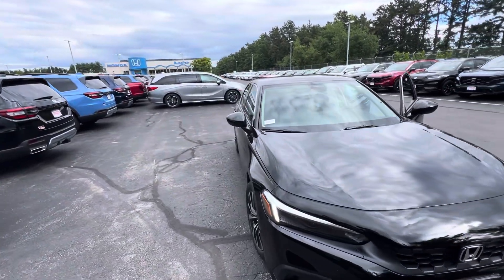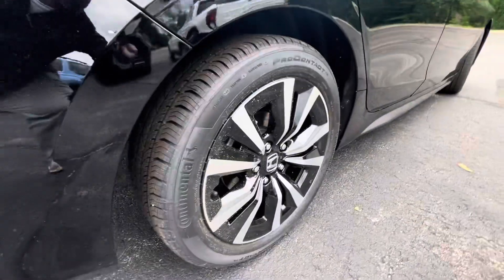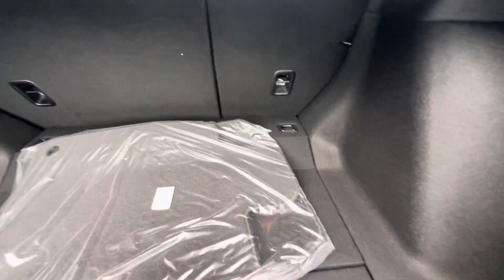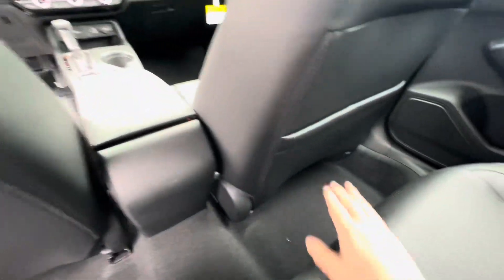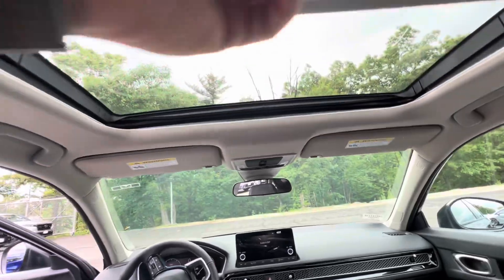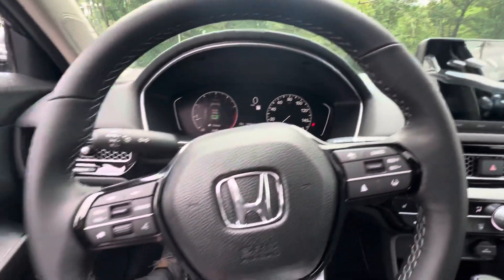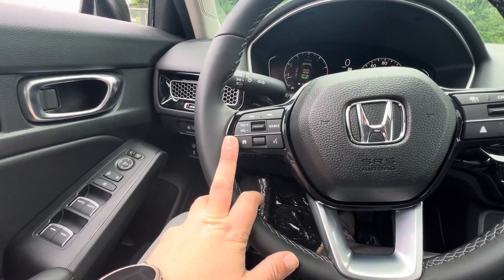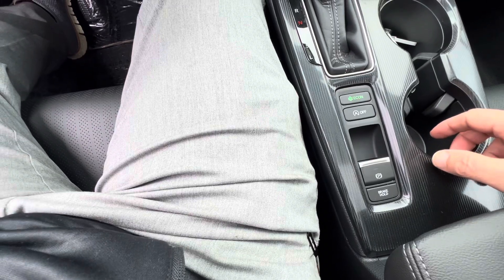Sokphallin here’s your video walk around tour of the 2024 Civic Hatchback EXL you’re interested in.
Joe here from AutoFair Honda in Manchester with your video walk around tour of the 2024 Honda Civic Hatchback EXL you requested. I look forward to seeing you for that test drive.